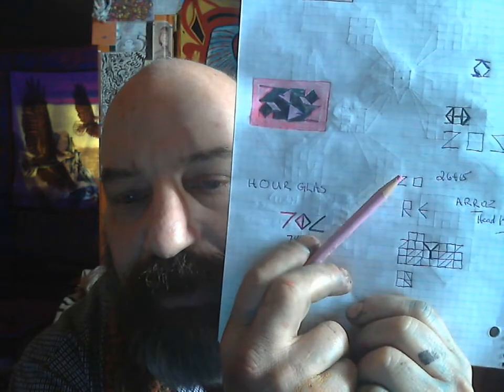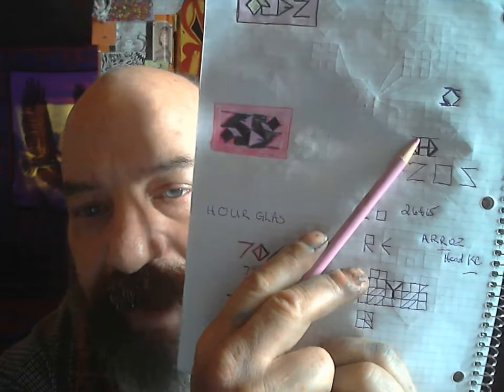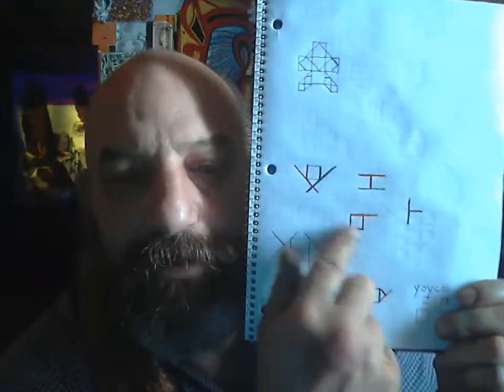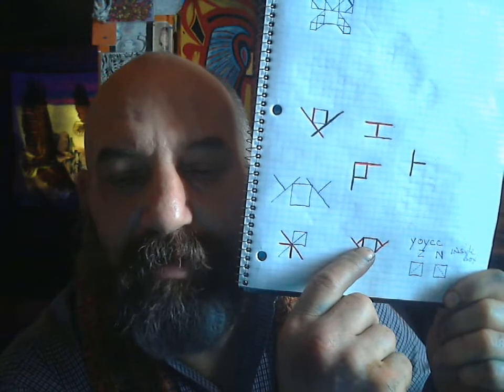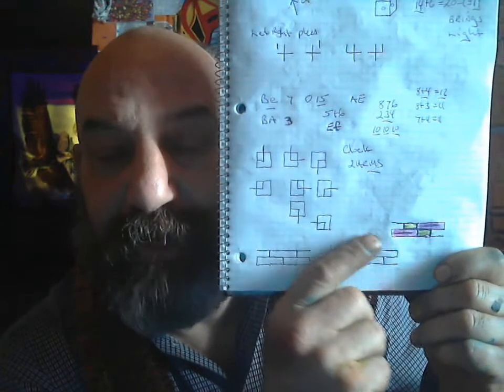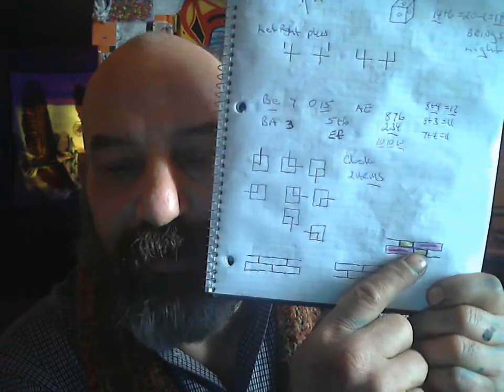FOUR CORNERS OR NOTHING IN ONE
WHY FOUR CUZ ITS SQAURE AND FAIR...4X9=360 THEI R IS NO HIGHER NUMBER IN MANS BIRTH...36 IS CREATION 4 IS THE LOWEST  TO 3 LEVELSMAN IN THE MIDDLE OF THE SIDES UNDER THE SKY AND ABOVE THE EARTH HE IS CENTER TO ANGLES ...4+9=13 ENERGY+36...36 IS THE RECEIVER OF THE SON AND 13 IS THE HOLDER OF THE FINAL BIRTH SPIRIT 49 IS THE MULTIPLE GATES OF THE GREEN ENTERPRISE..SIX+FOURTEEN IS LIFE IN STRIPES LETS PLAY GAMES ..RELATIVE FIVE IVES POIS AND IVES MAKE FOUR IN ONE FUN